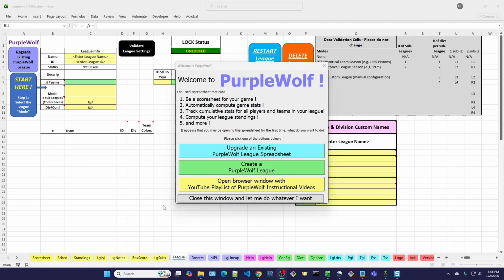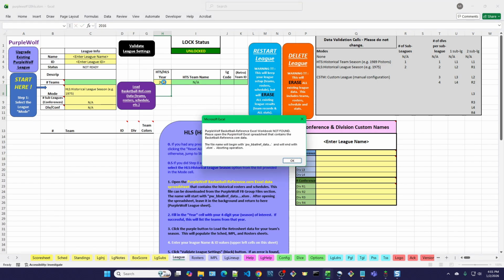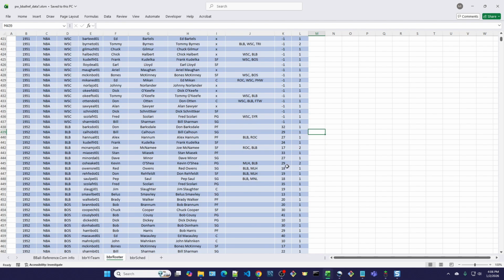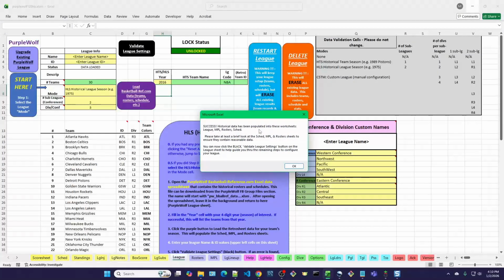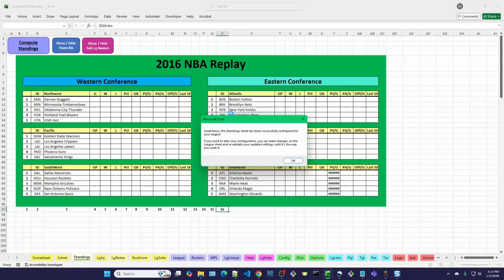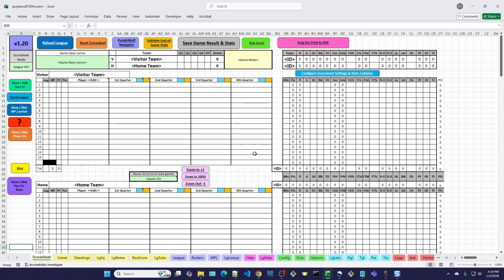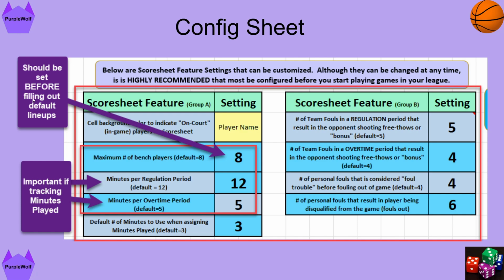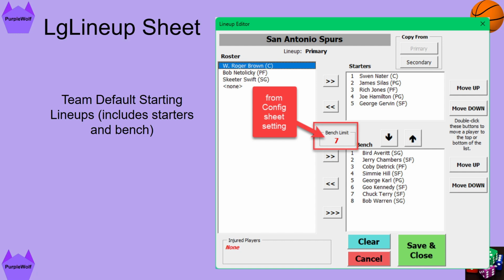How to Create a Historical League Season (HLS) League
How to Create a Historical League Season (HLS) League within the PurpleWolf Basketball Spreadsheet
Contents:
1. Step-by-step demonstration of creating a Historical League Season